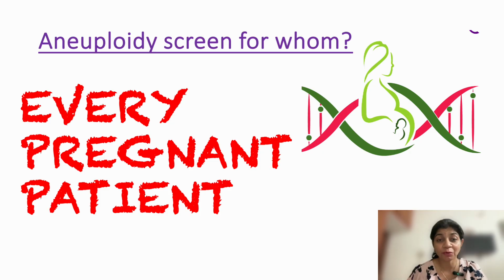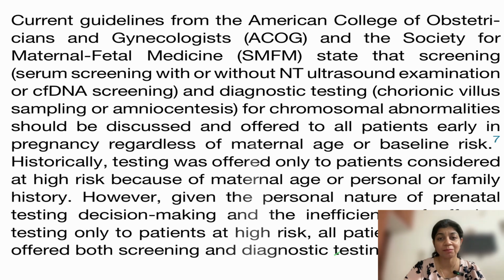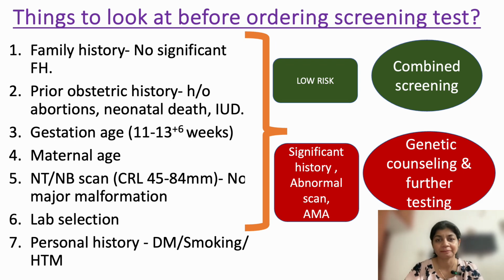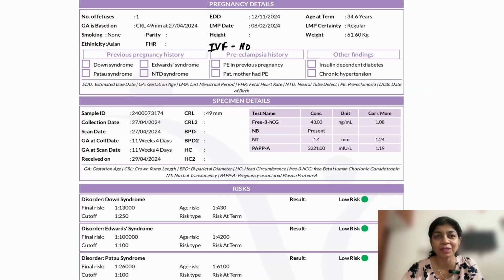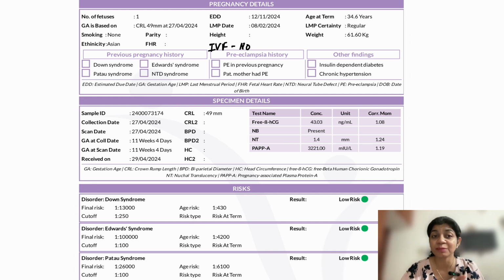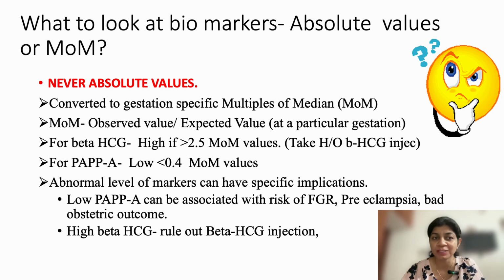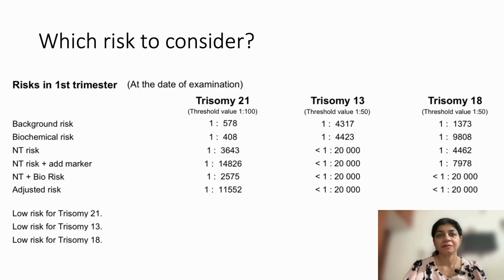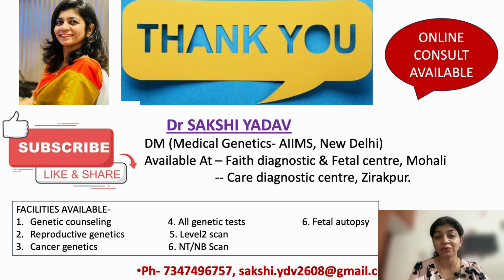Double marker- EXPLORE BEYOND RATIOS…..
In this video I have discussed about the important details to look at before you jump on to ratios. This small thing will avoid confusions and better interpretation of reports…..